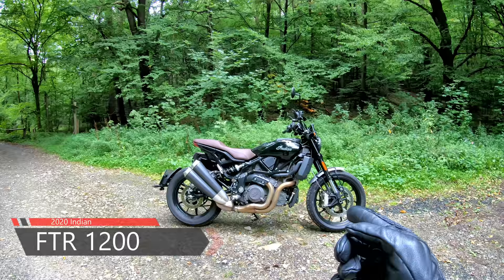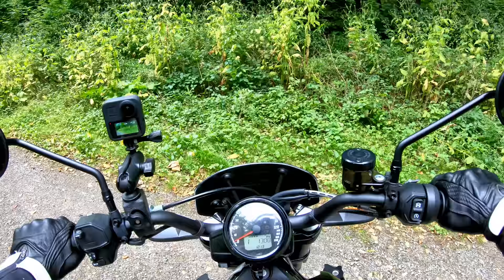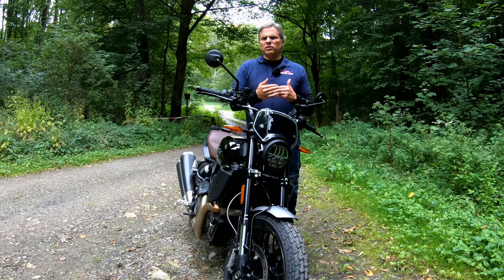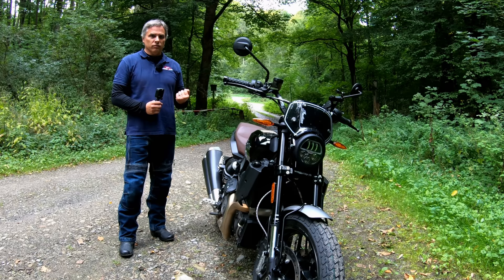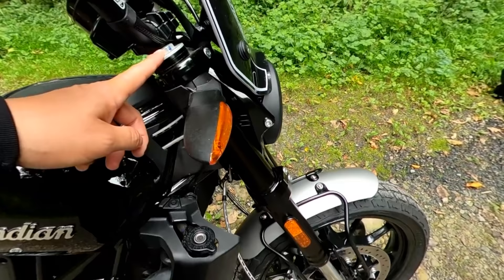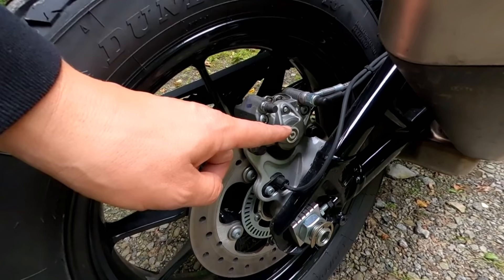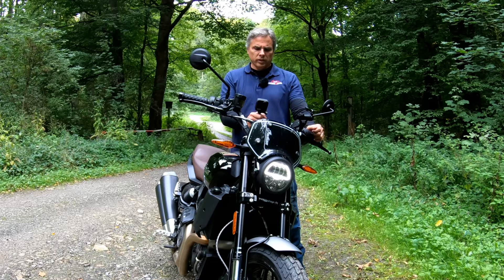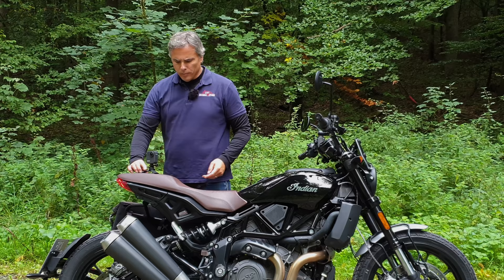2020 Indian FTR 1200 | Yesterday Today Tomorrow: Forever Young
Pricing has been cut, it's time to re-evaluate the FTR for the current money it takes to buy one today.

The Engine Control Manager that I talked about in the video to change mapping modes:

Without partners like Motorrad Berlage I would not be able to make videos like this. Please check them out if you live in the Paderborn, Germany area.